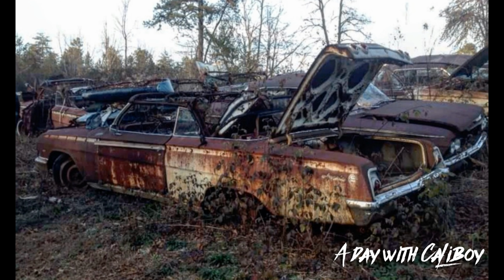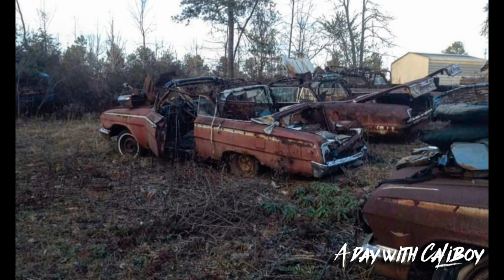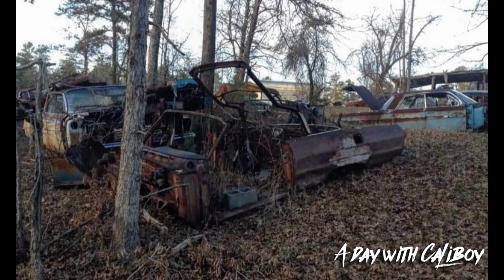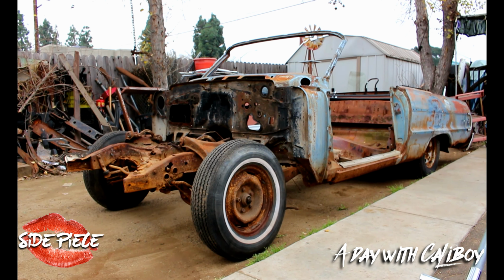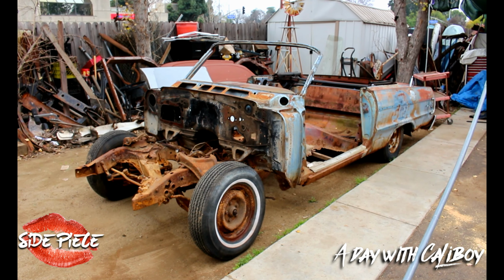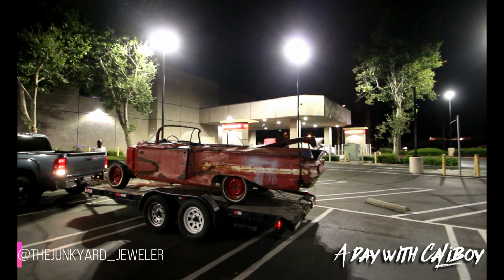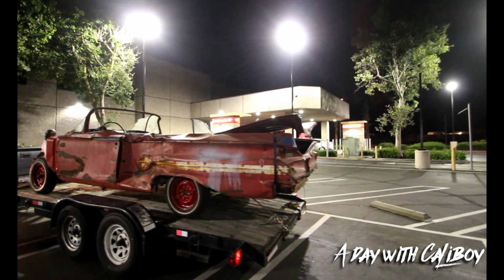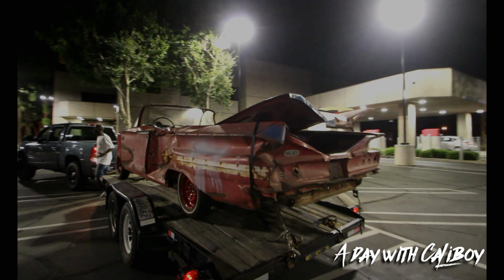Built not Bought sidepiece 64 impala Ep.36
Just another day with caliboy im in ontario Ca filming my mans project he building for his wife ground up @tony64ways and wife @818wifee From ChevroletCC and a special catch from @thejunkyard_jeweler poss next to get his 1960 impala done